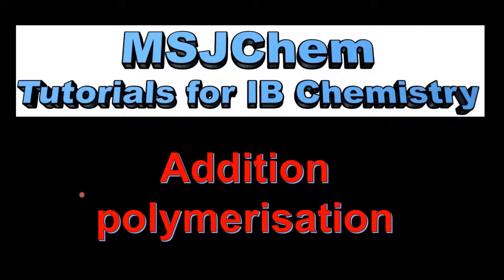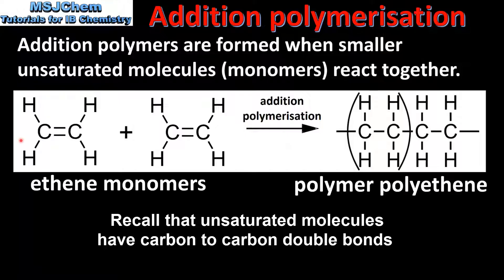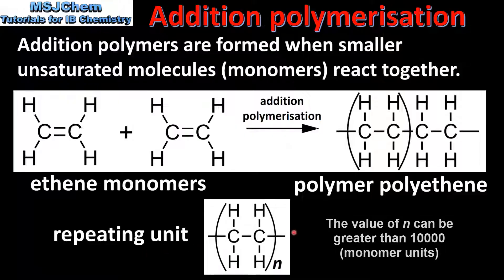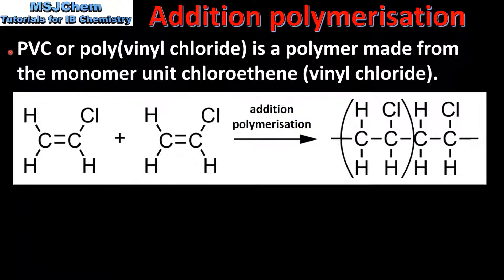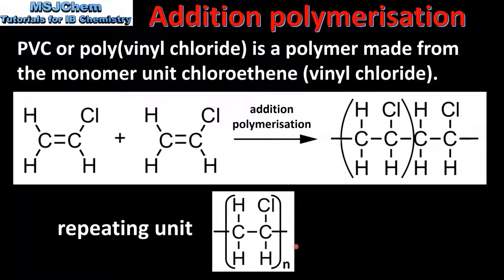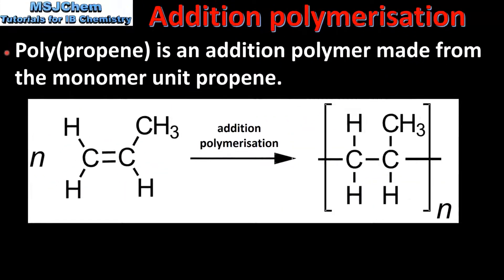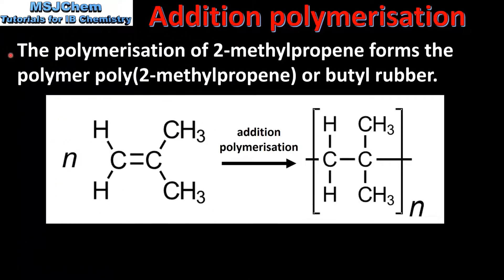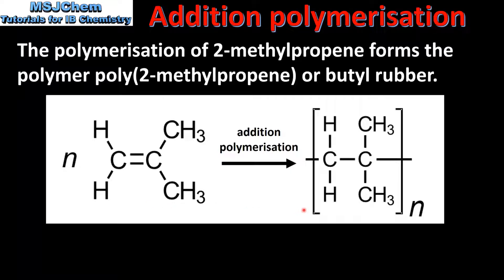S2.4.5 Addition polymers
This video covers addition polymers.